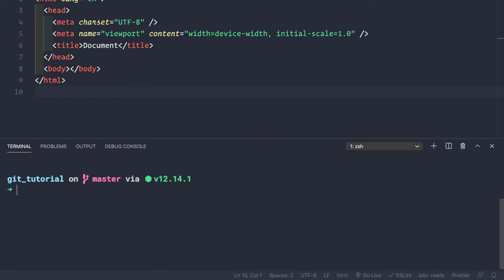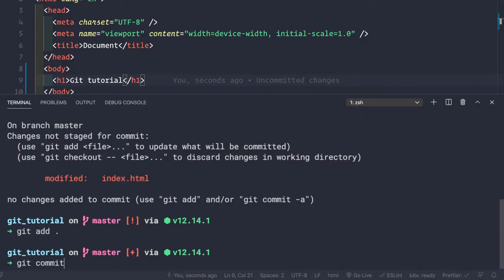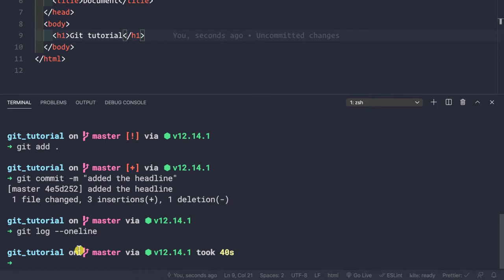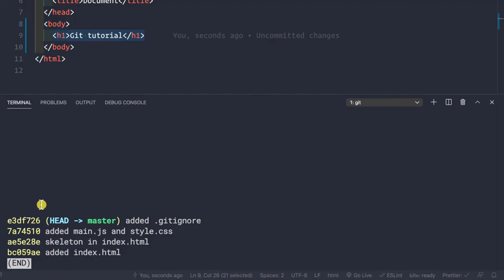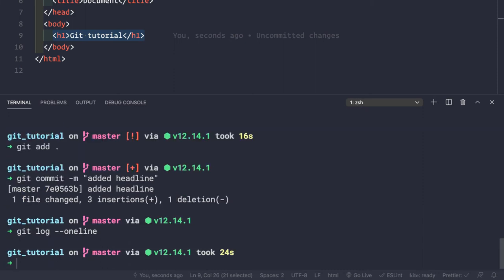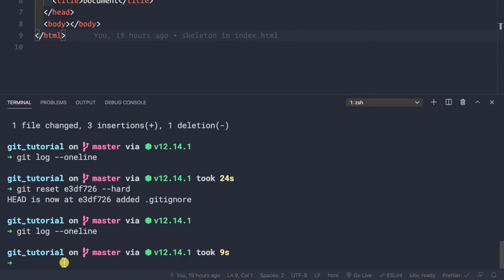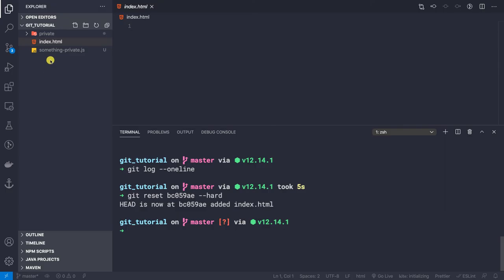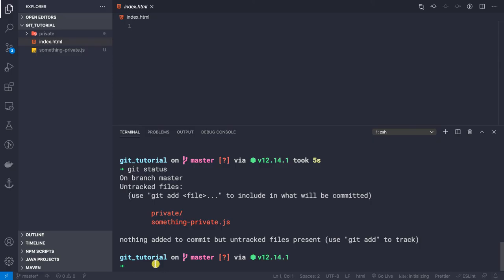8. Git Tutorial - Undo things using git reset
In this video you will learn about the git reset command to completely undo things.

(Sign-up now to get one FREE project forever 😘)